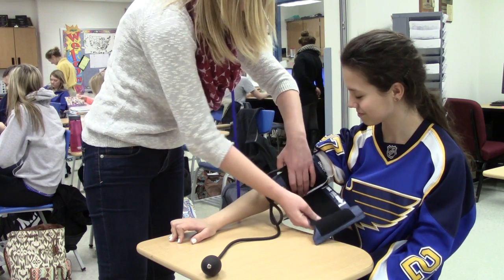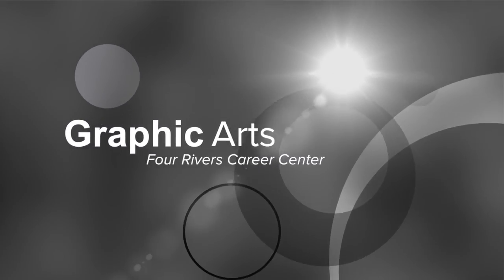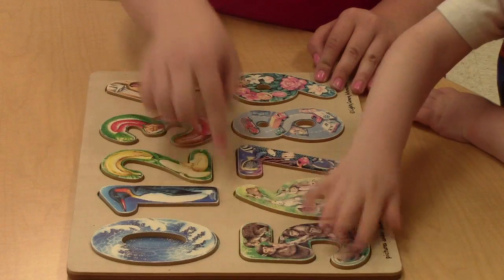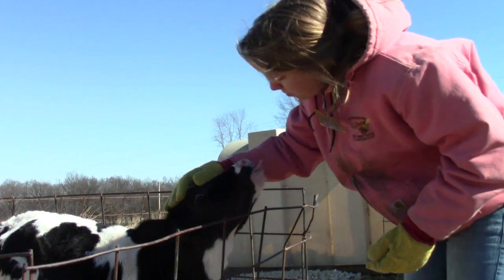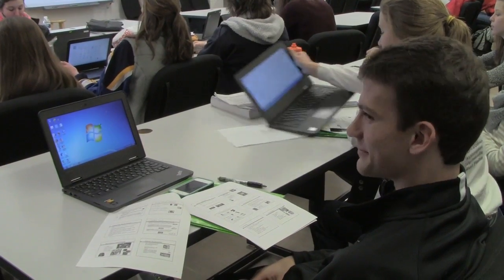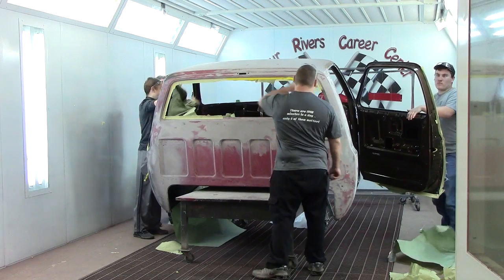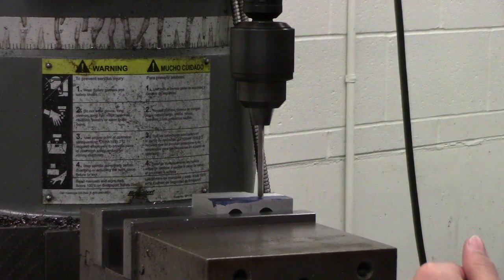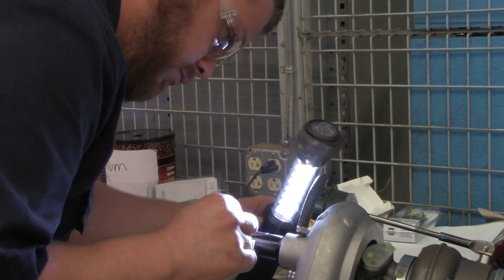Four Rivers Career Center Promotional Video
Produced by BJJTV for Four Rivers Career Center